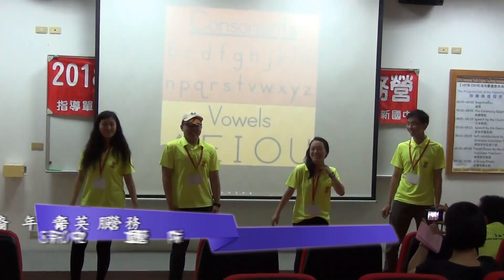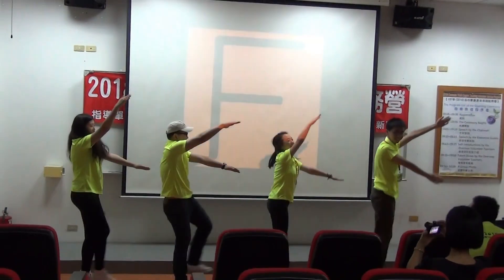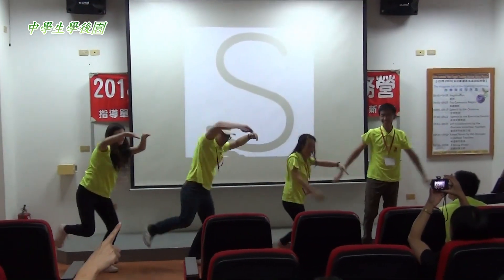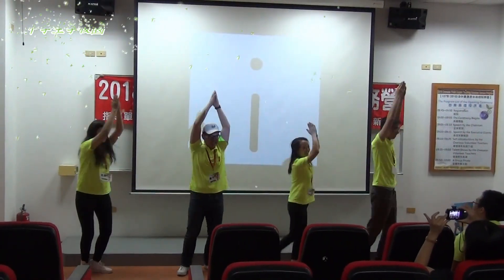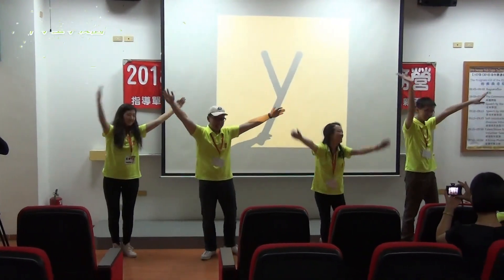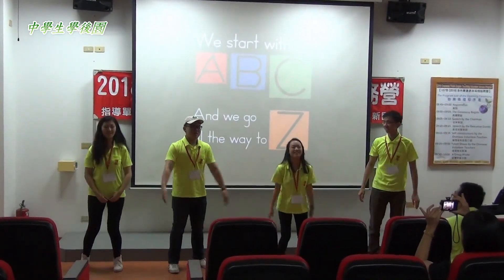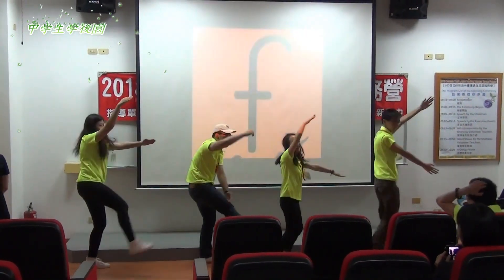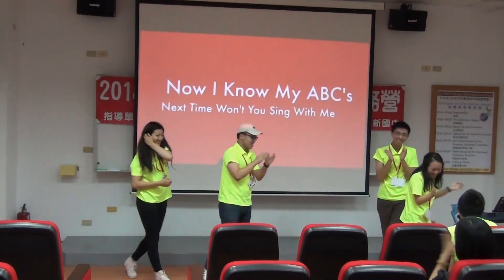ABC Song／「立新國中」海外華裔青年英語服務營(20180720)【中學生學後園】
台中市立立新國中連續第五年舉辦「海外華裔青年英語服務營」，107年營隊(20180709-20)由8位華裔青年蒞校教導50位學生參與學習。此影片為始業式的學生表演。本影片由「中學生學後園」錄製，本園是青少年展現才華的平台。《「中學生學後園」粉絲專頁》網址：